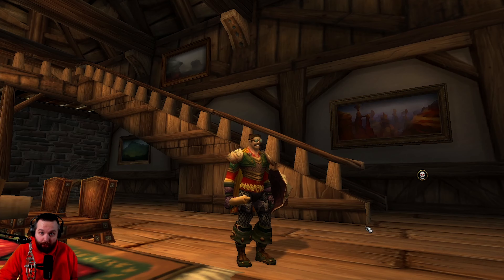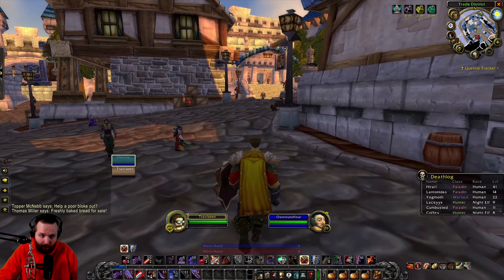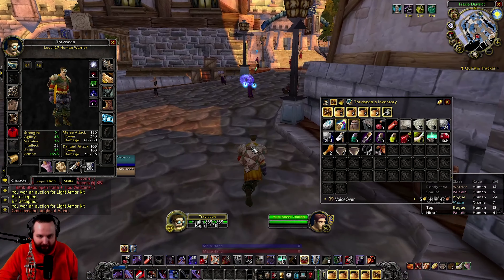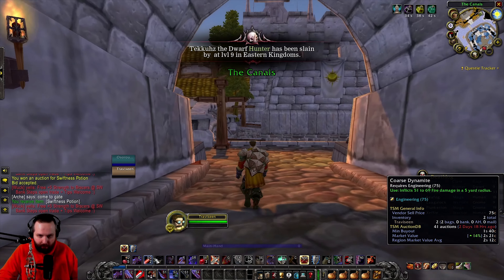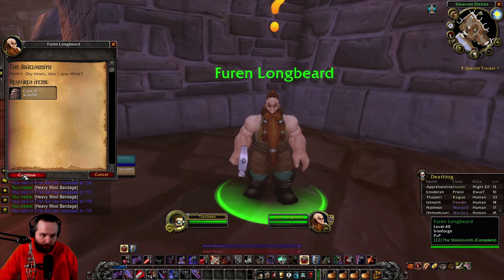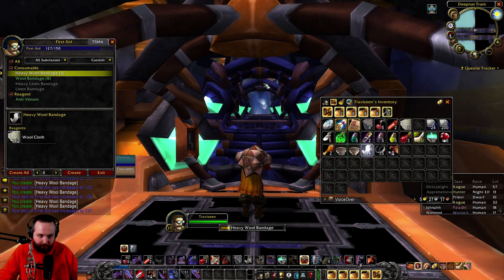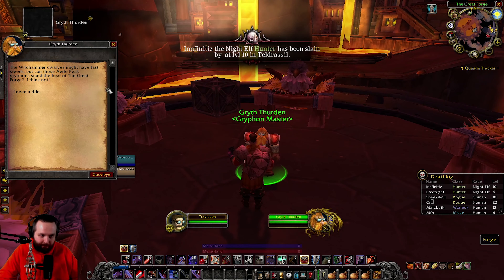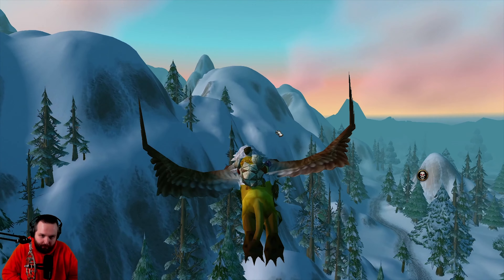Let's Play Classic World of Warcraft (4K) - HARDCORE - Human Warrior - Part 49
Hopefully I can level this Warrior to level 60 on the first ever classic WoW hardcore server!

Addons: Bagnon, DBM, Bartender4, Hardcore, Questie, Itemrack - classic, TradeSkillMaster, WeaponSwingTimer, Voice Over, Deathlog